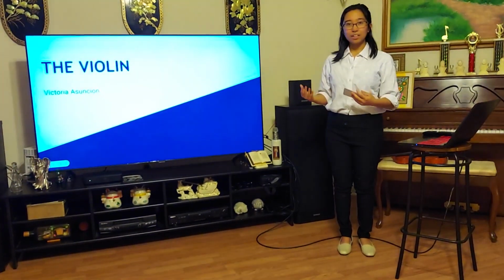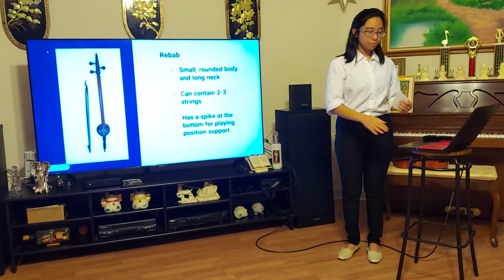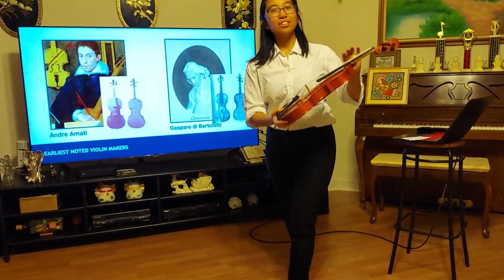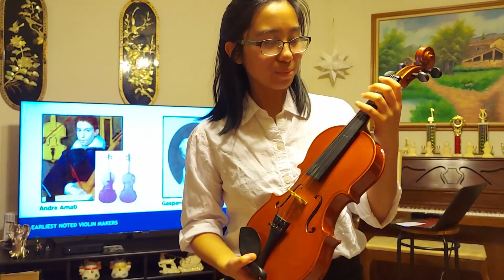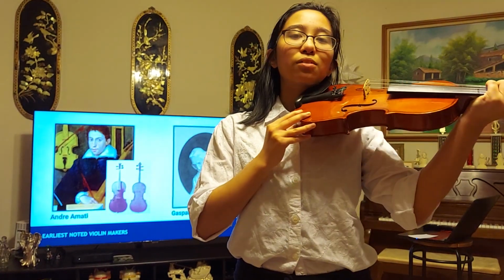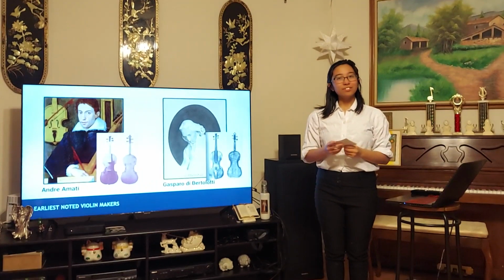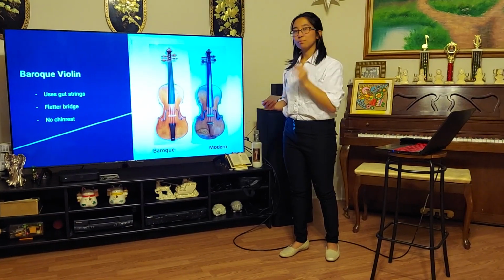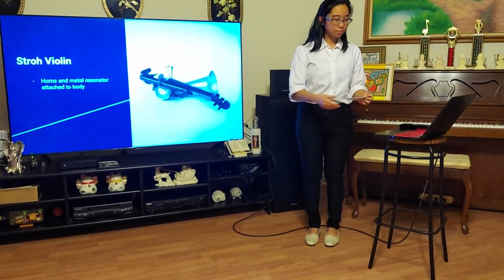Informative Speech on the Violin